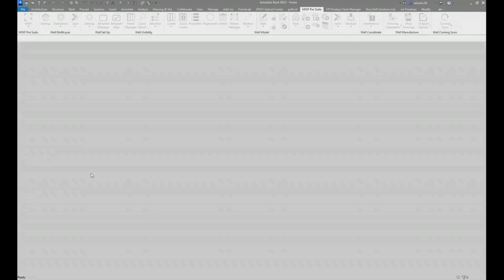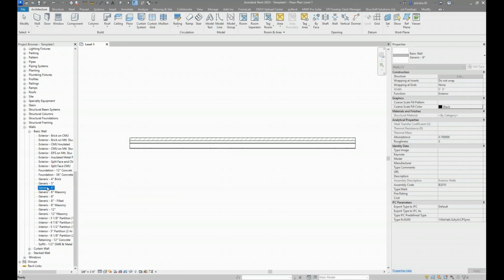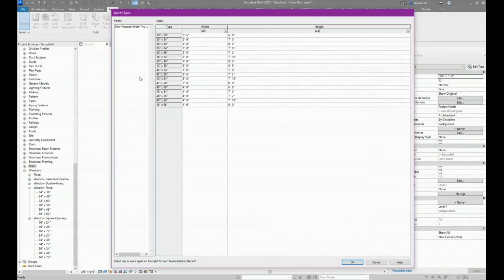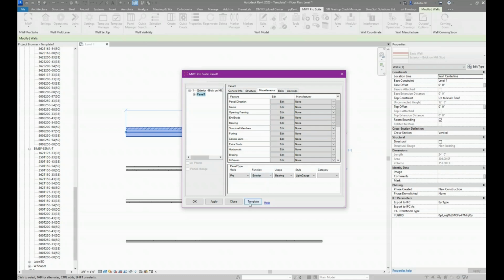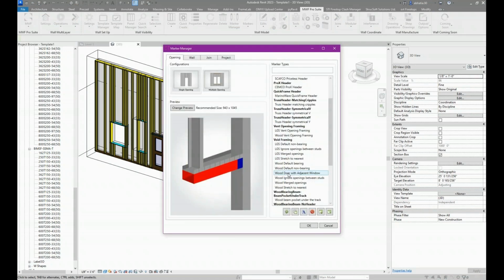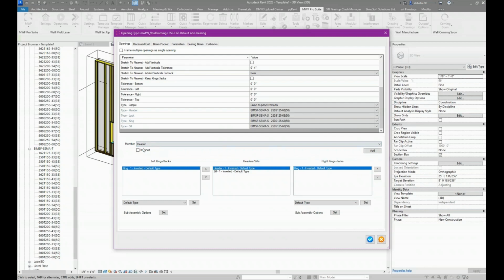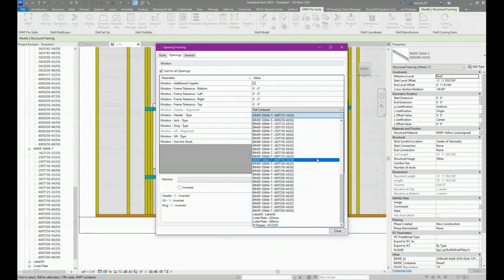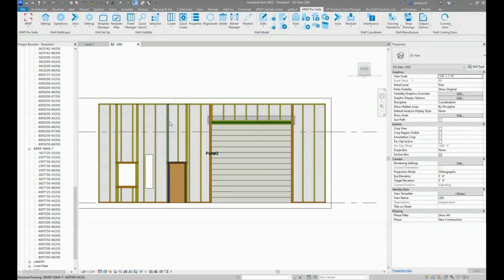How to Build Revit Rulesets and Templates with Strucsoft | Revit Framing Software